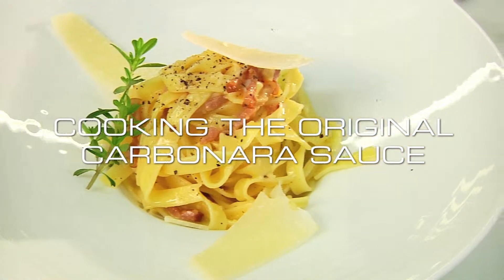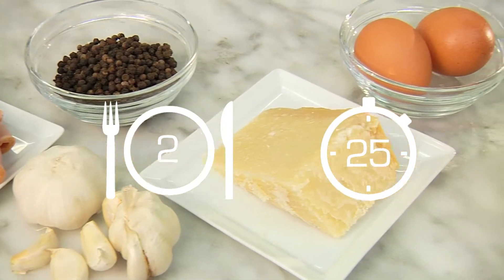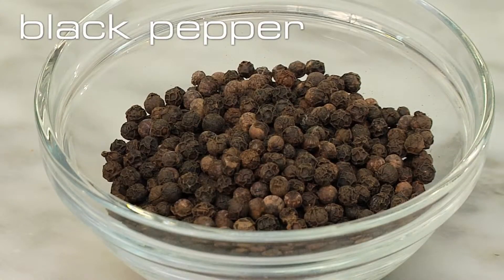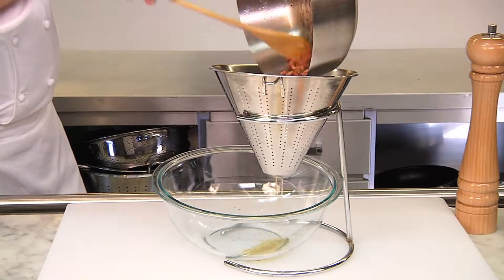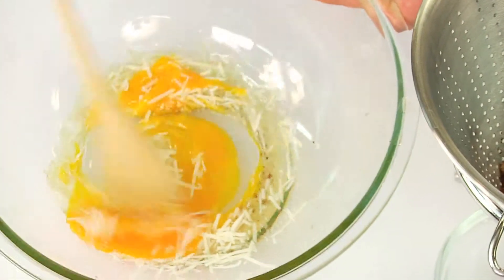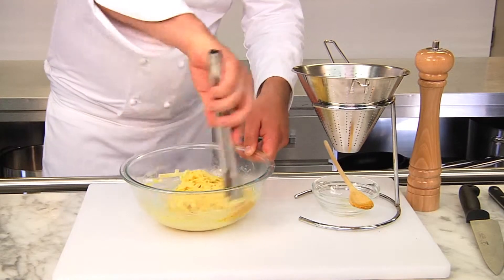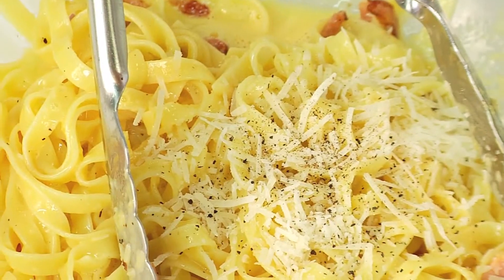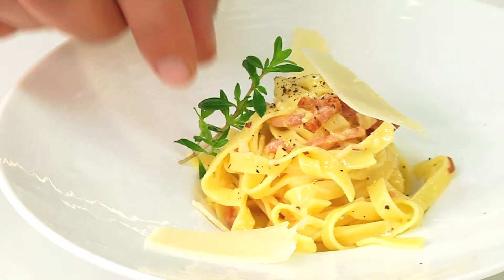Cooking the original Carbonara Sauce